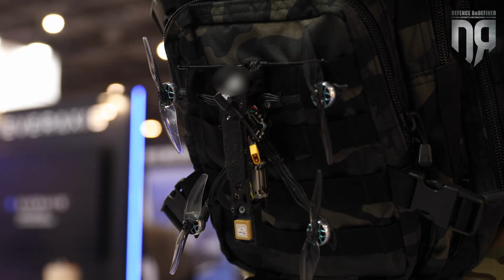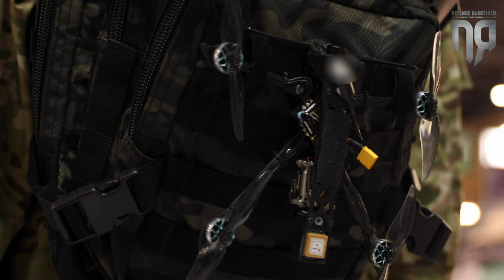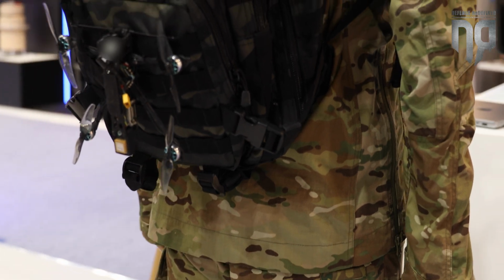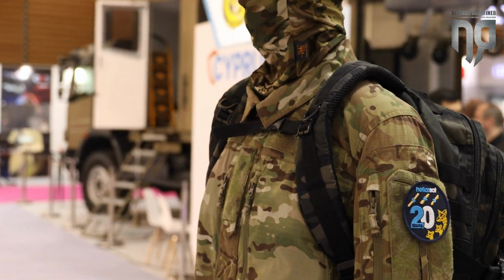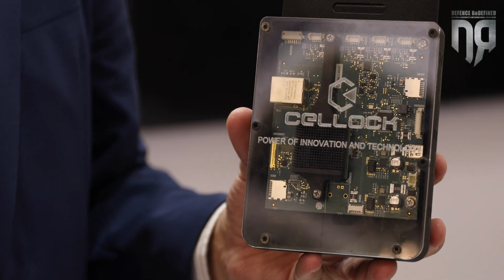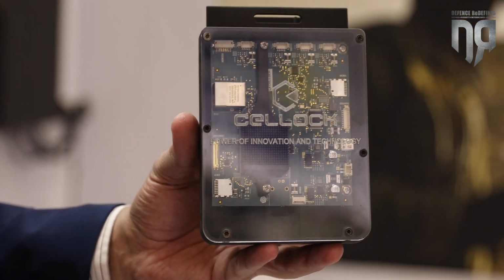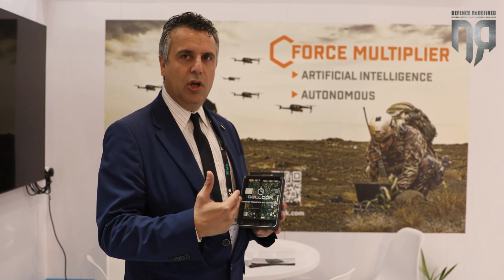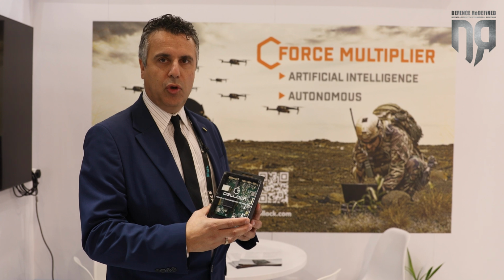Force Multiplier by Cellock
Cellock is a cypriot based tech company specialising in A.I. Watch the presentation made during eurosatory2024 by the CEO of the company Charis Zacharatos PhD.